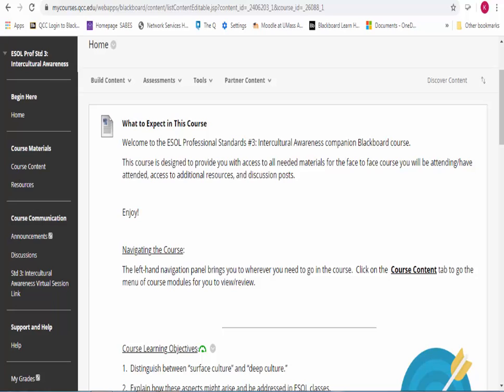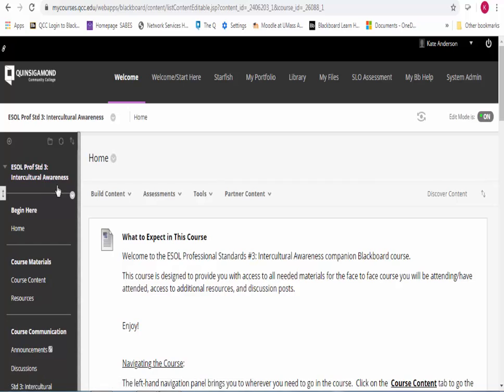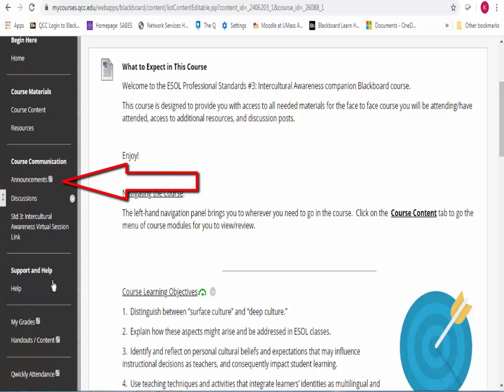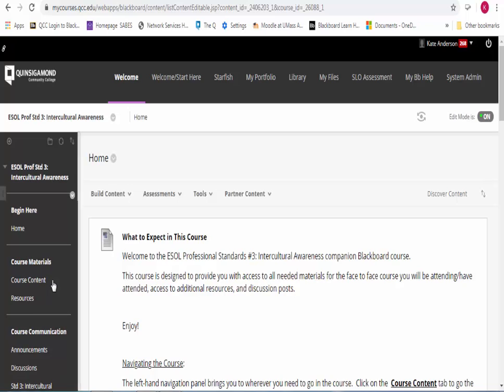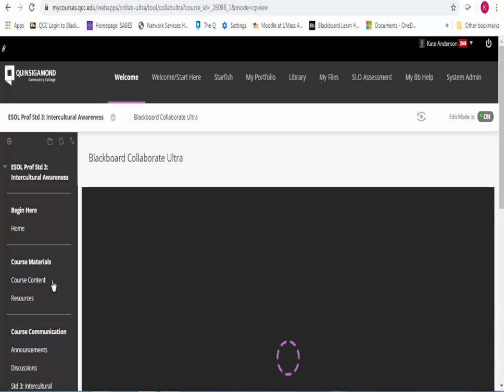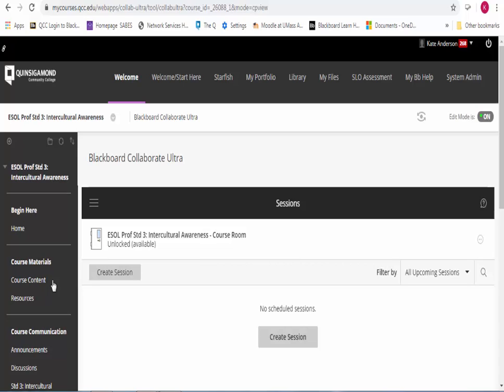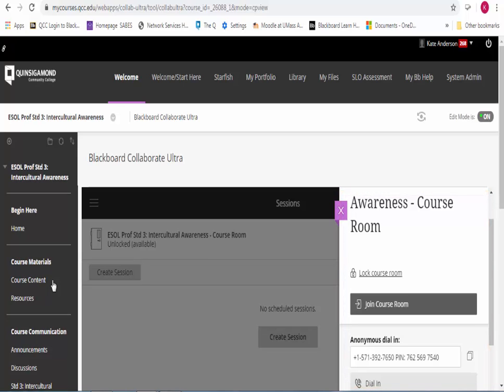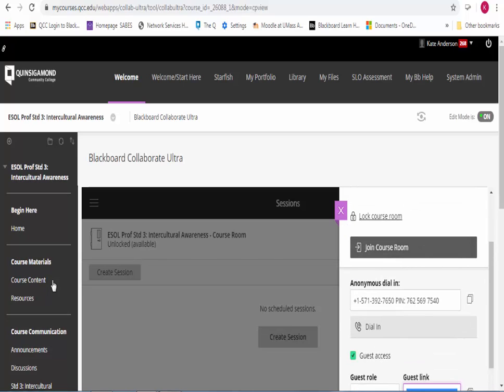Nav panel, tab availability, ultra entrance